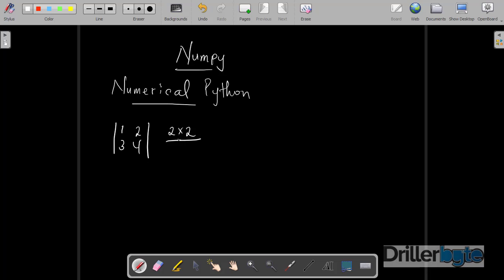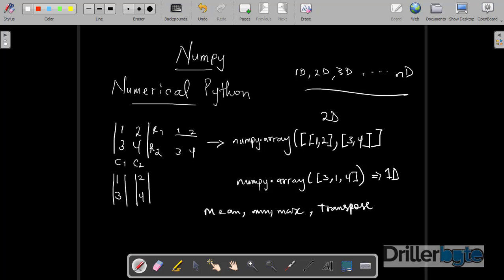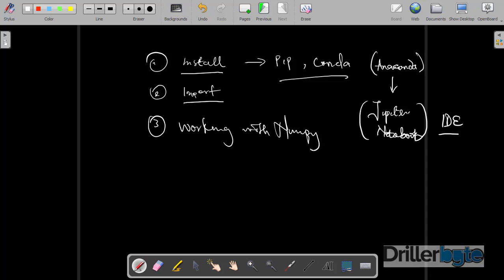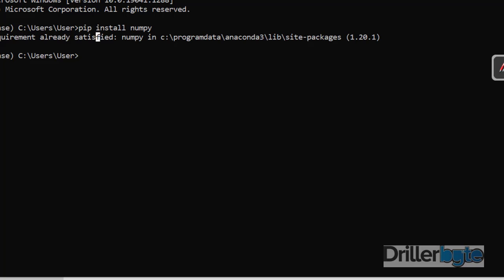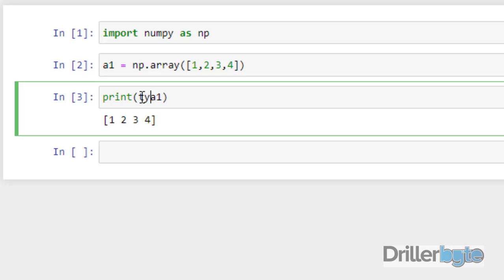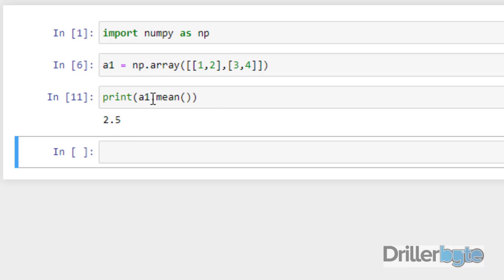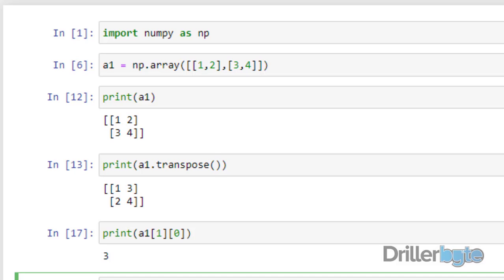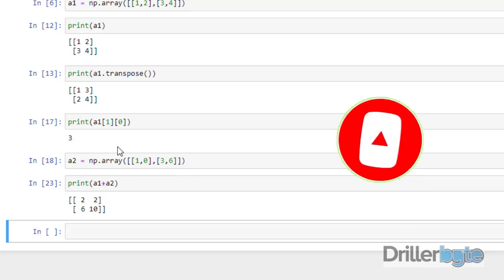Take your first shot at Numpy - A Python library for Data Analysis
In this video, we discuss Numpy basics

you will learn how to install Numpy, import and start working with Numpy arrays, how to create a Numpy array, how to use basic functions in Numpy...